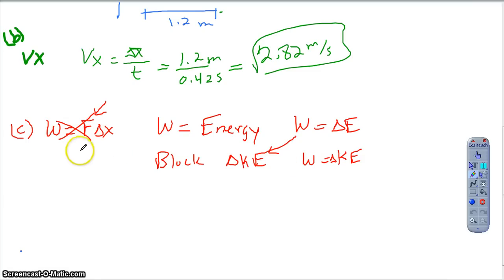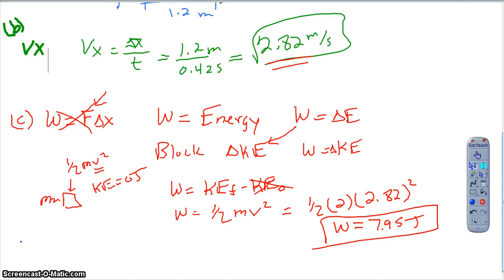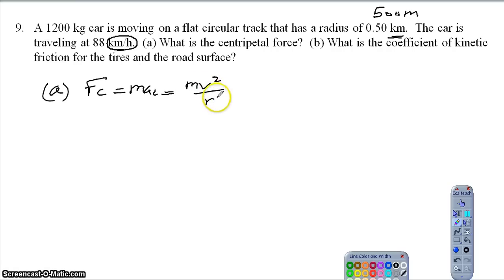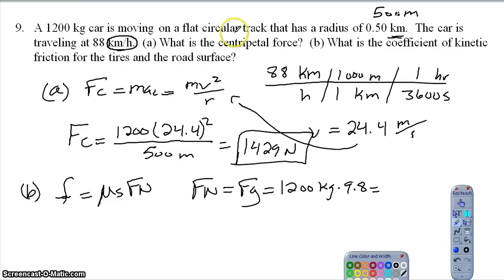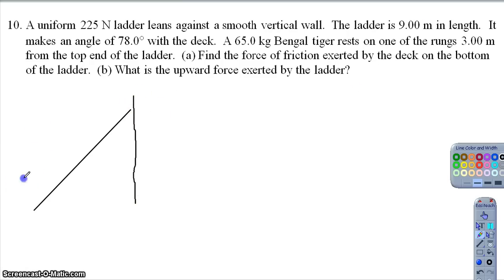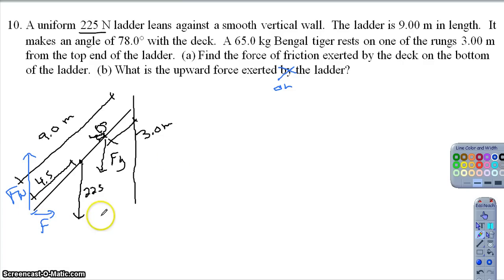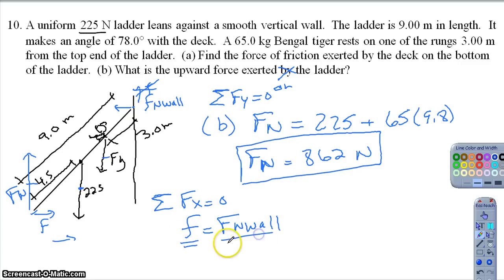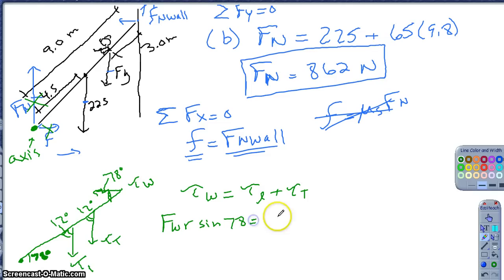HW 7-3 Part 3 (Questions 8(c)-10)